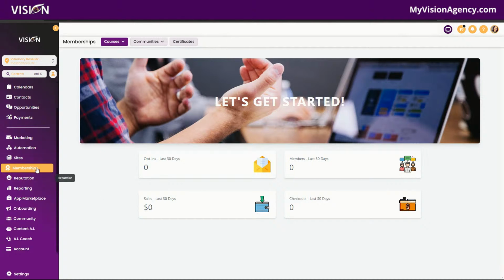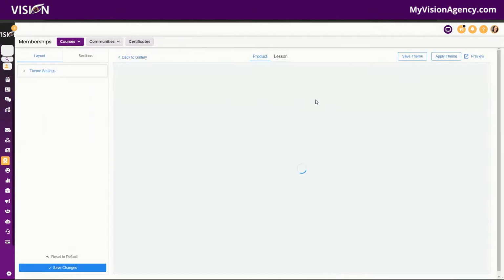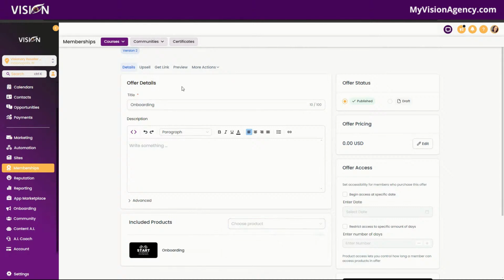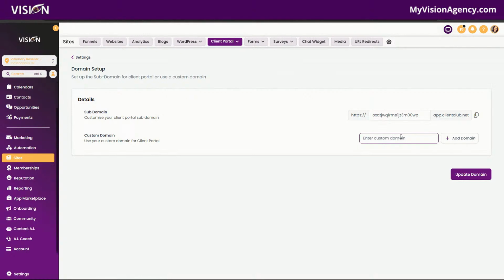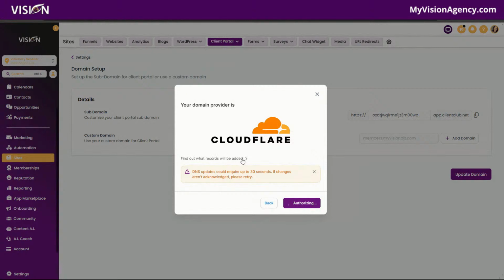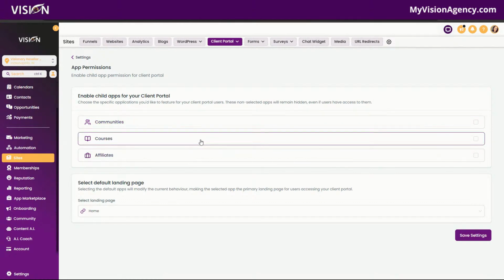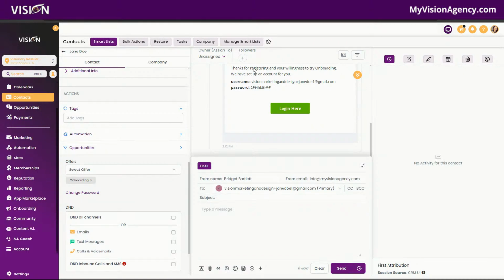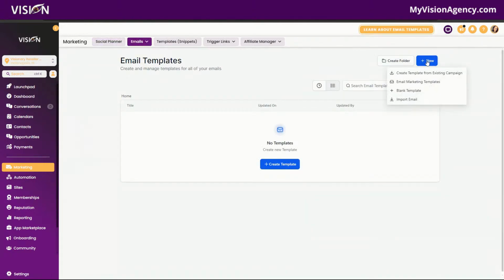Create a Free Course in HighLevel for Your Agency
Create a free course in HighLevel.

In this video, I show you how to create a free course inside HighLevel. If you have an ads agency, a free course is a great way to attract new clients. I use HighLevel's AI Ads Manager to build it, and it is powered by Play.

I walk you through the whole process. First, I show you how to set up your product and course inside HighLevel. Then I show you how to customize the course with your own branding. You can change the colors, the theme, and even add your own logo.

Next, I show you how to connect your own domain to the client portal. This makes your course look professional instead of using an ugly default link. I also show you how offers work. Offers control what your course members get to see once they log in.

After that, I show you how to manually give someone access to your course. I also show you how to set this up inside a workflow, so people get access automatically after they buy something or fill out a form. This saves you a lot of time.

A free course is a smart way to introduce people to your agency. It helps you show off your knowledge and build trust with new leads. Once they see your course, you can invite them to work with you or join your program.

If you want to grow your agency and build a course like this, this training walks you through every step.

⏱️ Chapters:
00:00 Building a Course in HighLevel
02:41 Customizing the Course Look
04:03 Creating an Offer for Access
05:23 Connecting a Custom Domain
12:09 Granting Access Automatically
14:12 Setting Up Membership Emails

💬 Drop a comment: Have you ever thought about creating a free course for your agency?